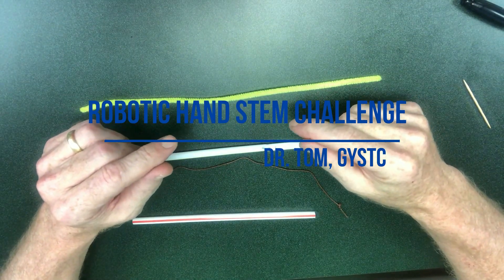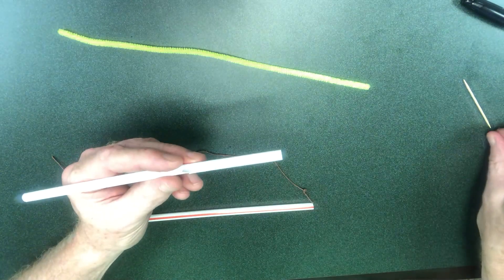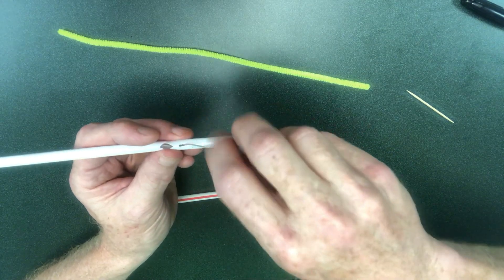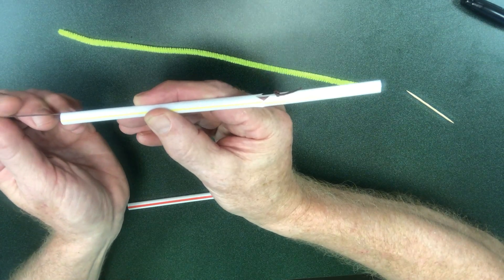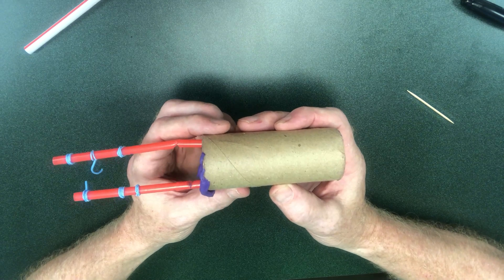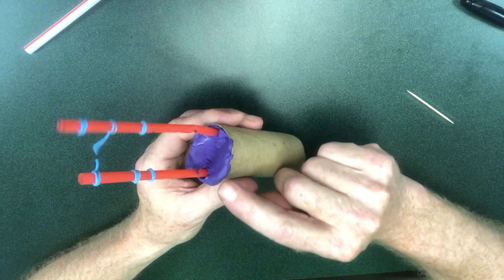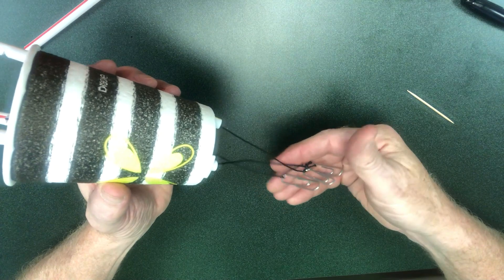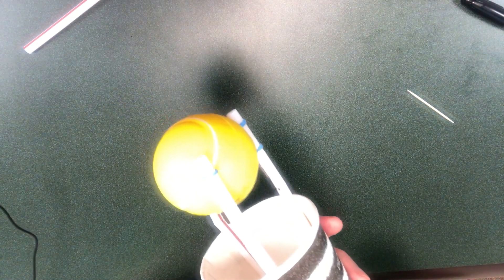Robotic Hand STEM Challenge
Our hands are pretty amazing structures.  They are made up of a combination of bones, muscles, joints, and tendons and together they provide us with some super effective tools.
But what happens if you get in an accident and lose one of your hands?  Sadly, it happens to thousands of people each year.

Fortunately, we have groups of scientists, engineers, and doctors that work together to develop artificial body parts, including hands, that act as replacements for lost limbs.   The science of developing robotic hands, along with other artificial limbs, is called prosthetics. Prosthetics are intended to restore as many normal functions as possible for the missing body part.   In this STEM Challenge, your task is to design a simple robotic hand that can grasp and pick up a small object.